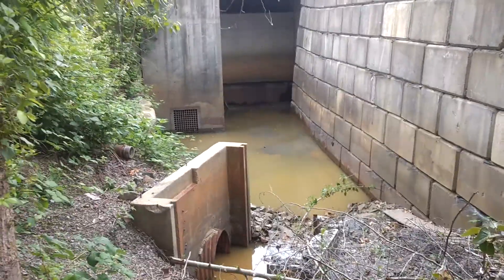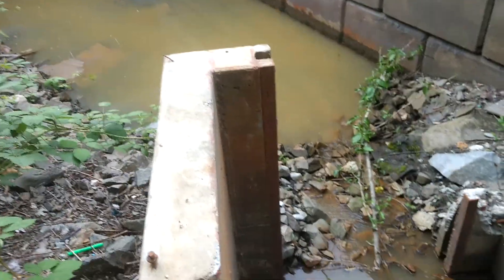Bigfoot's destruction detective on the track of BF sanitation sewers services on the job to destroy.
*** Top education here only,,, If you doubt my logic that is your​ issue, so keep educating Yourself ... It does not mean in any way it's my responsibility, I have taken on some commitments of continue of this world wide breaking News , but that's my contract not anyone else. Questions politely fare none sexist all around good spirited knowledge seeking talking is good,,, and people help me if you've learned an understanding or info you can say so,, knowing that if I see it differently I will probably try to say so, and hopefully also in a polite way.

Tinman ...